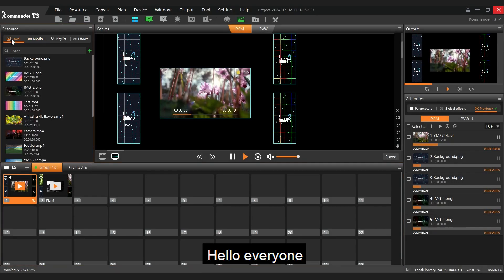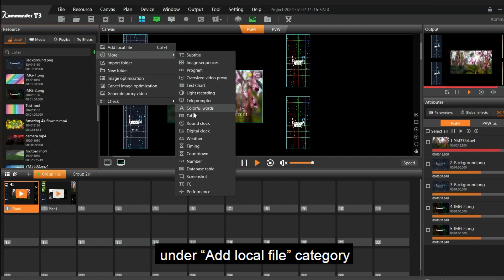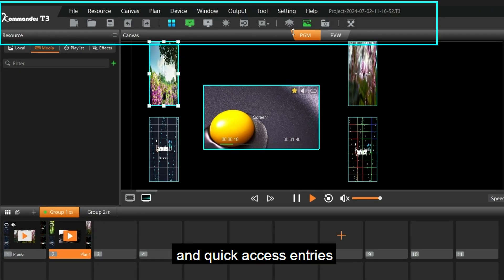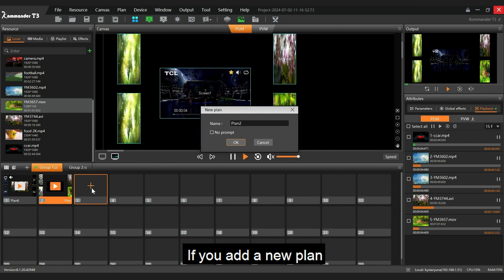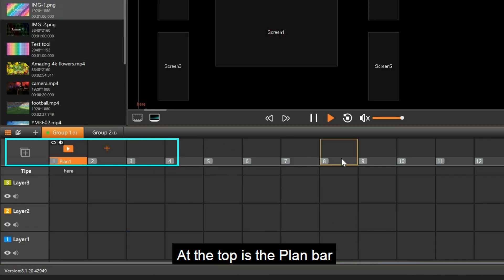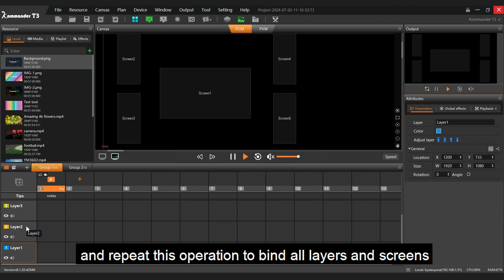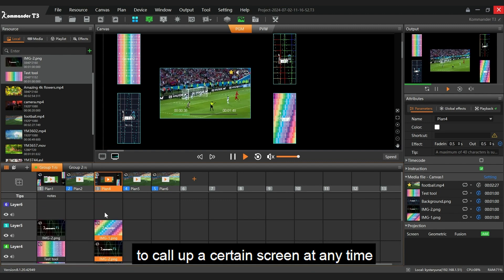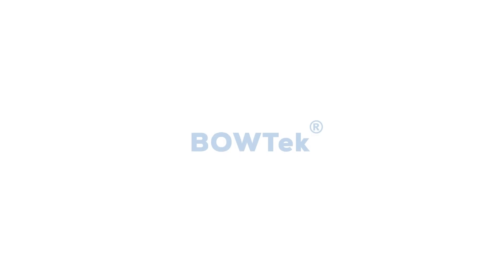Kommander Version 8.1 Quick Guide